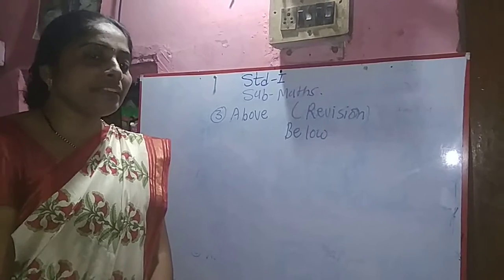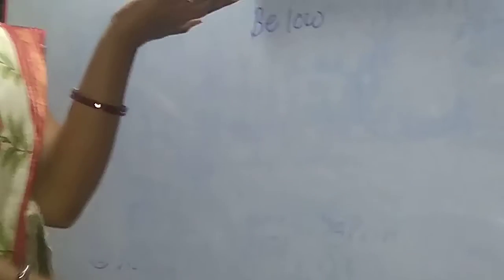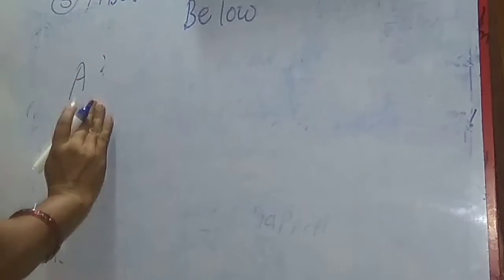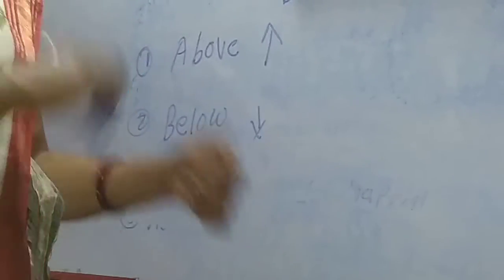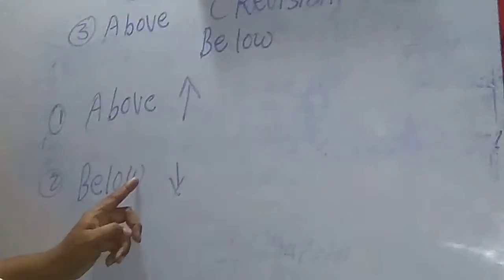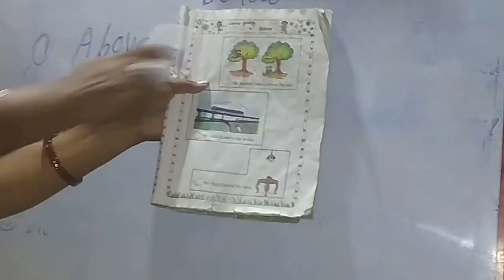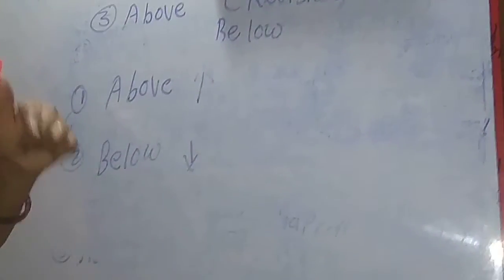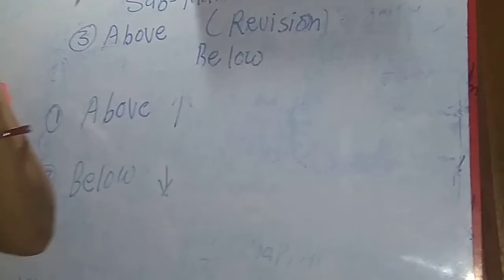20july1stmathsKECNandura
Deshmukh Madam